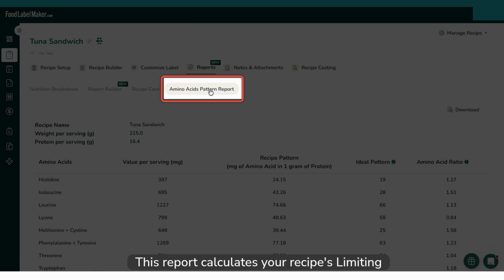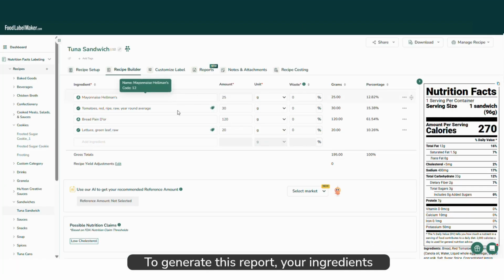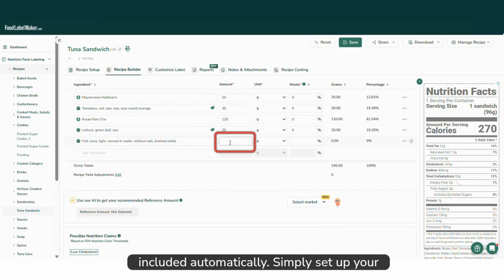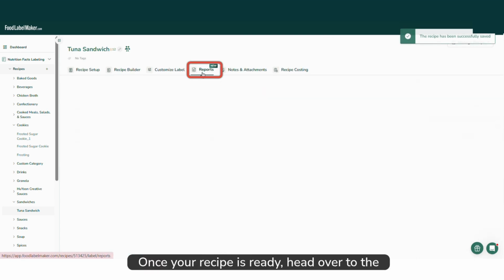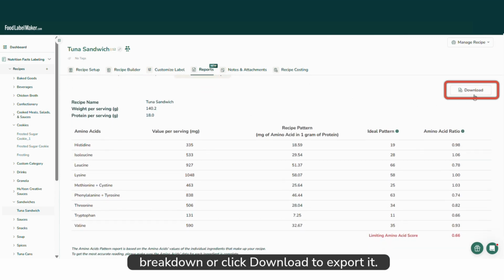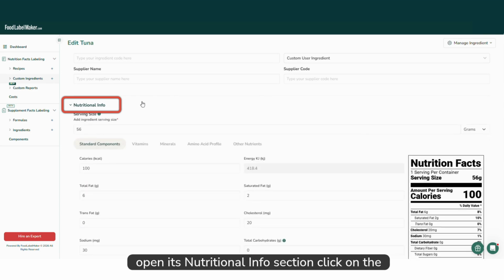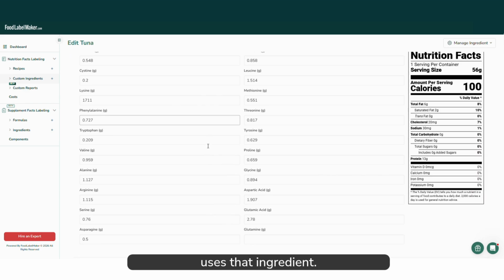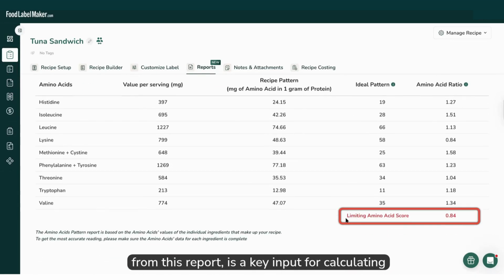Generate An Amino Acids Pattern Report | Food Label Maker Tutorial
Learn how to use the Amino Acids Pattern Report in FoodLabelMaker to analyze the protein quality of your recipes. This report breaks down each essential amino acid in your recipe, compares it against the ideal pattern, and calculates a Limiting Amino Acid Score so you know exactly how your product measures up.

In this tutorial you'll learn:

- Where to find the Amino Acids Pattern Report inside the Reports tab
- How to read the report: Recipe Pattern, Ideal Pattern, and Amino Acid Ratio columns explained
- How amino acid data is auto-populated when you use USDA ingredients
- How to manually add amino acid values to custom ingredients using the Amino Acid Profile tab
- What the Limiting Amino Acid Score means and how it relates to PDCAAS
- Where to find the Protein % Daily Value and PDCAAS tutorial for next steps

Timestamps
0:00 Introduction to the Amino Acids Pattern Report
0:08 Reading the report: Recipe Pattern, Ideal Pattern, and Amino Acid Ratio
0:16 USDA ingredients — amino acid data is auto-populated
0:24 Building your recipe with USDA ingredients
0:32 Viewing the full Amino Acids Pattern Report for your recipe
0:40 How to add amino acid values to custom ingredients
0:48 Filling in the Amino Acid Profile tab for a custom ingredient
0:56 Quick tip: understanding your Limiting Amino Acid Score
1:04 How the Limiting Amino Acid Score connects to PDCAAS
1:12 Protein % Daily Value — what it means for your label
1:20 Finding the Protein % DV & PDCAAS video tutorial
1:28 Outro

Want to go further?